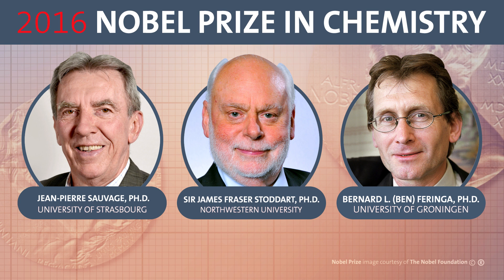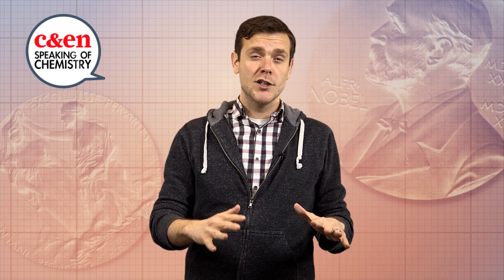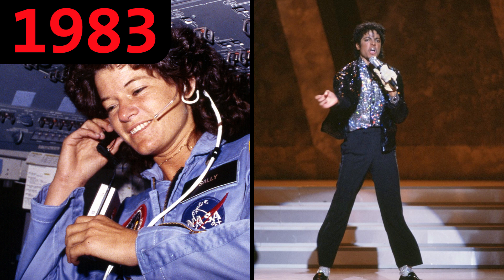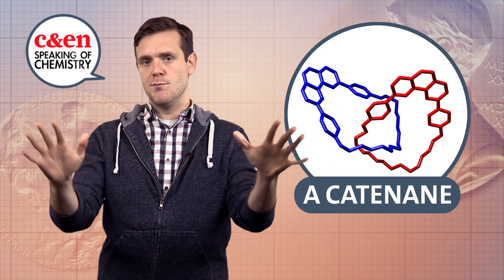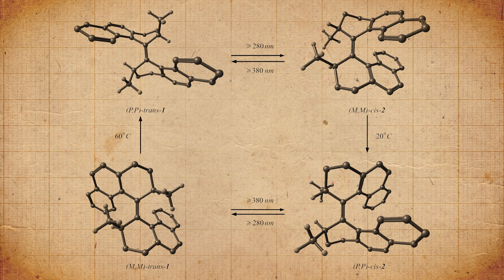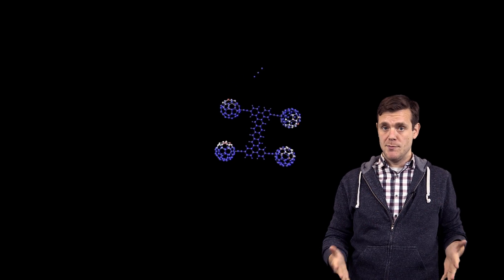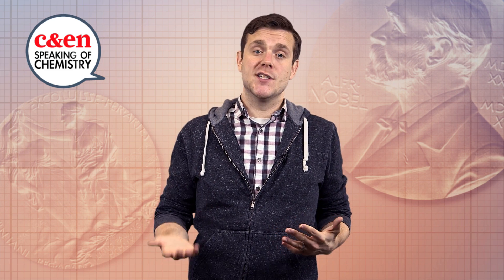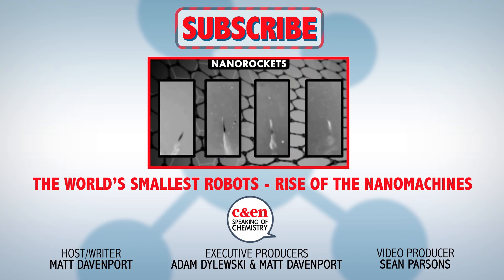The Nobel Prize in Chemistry: Molecular Machines, Explained - Speaking of Chemistry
The 2016 Nobel Prize in Chemistry goes to Jean-Pierre Sauvage, Sir Fraser Stoddart, and Ben Feringa. Read all about it
↓↓More links and references below↓↓

In this episode of Speaking of Chemistry, we look at how three molecular machinists earned this year's Nobel Prize in Chemistry. Apologies to our international posse: All times referenced in this video are based on us being in the Eastern Time Zone.

Videos of the 4-wheeled molecule were used with permission from Macmillan Publishers Ltd.
Kudernac, T. et al. 2011, Nature 479, 208–211

Want even more molecular-mechanical goodness? You are in luck, my friend. Here are some more great references.

Transition Metal-Containing Rotaxanes and Catenanes in Motion | Accounts of Chemical Research

A [3]Rotaxane with Two Porphyrinic Plates Acting as an Adaptable Receptor | JACS